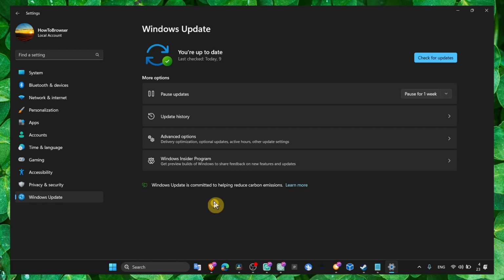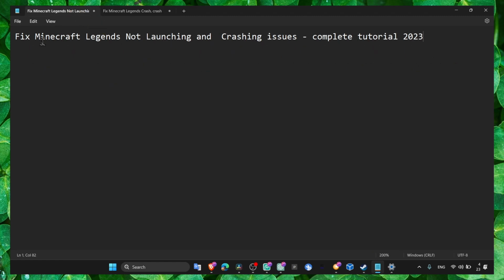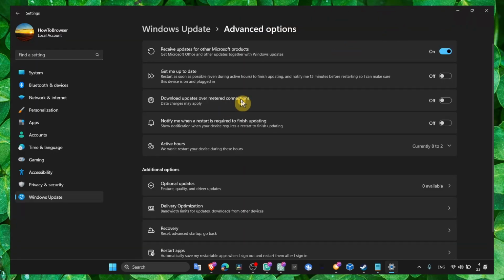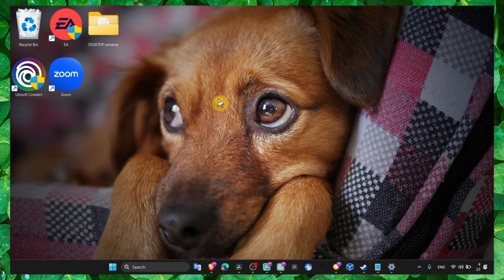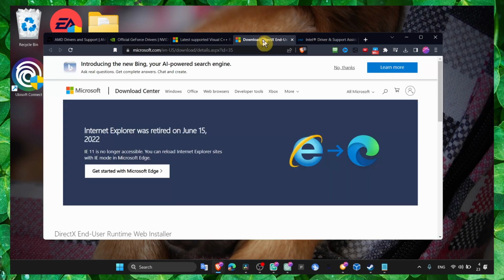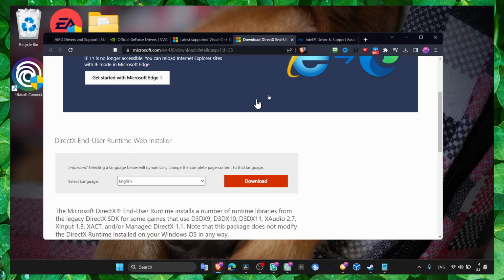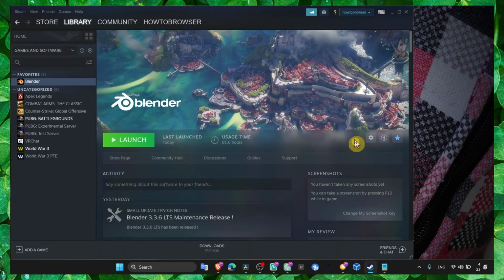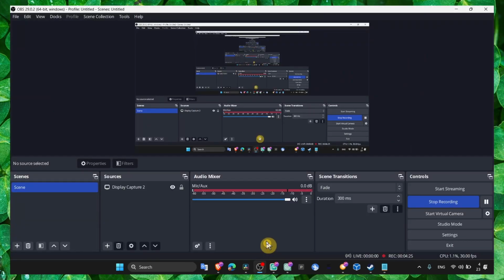Fix Minecraft Legends Not Launching And Crashing Issues - Complete Tutorial 2023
In this video I'm gonna show you step by step what you have to do  Fix Minecraft Legends Not Launching And  Crashing Issues - Complete Tutorial 2023  this is a step by step tutorial for  make sure you follow along with me so you don't miss any step